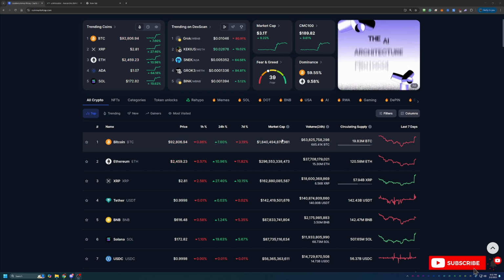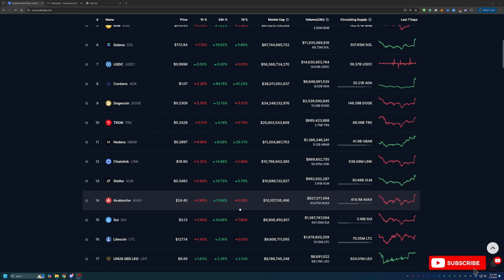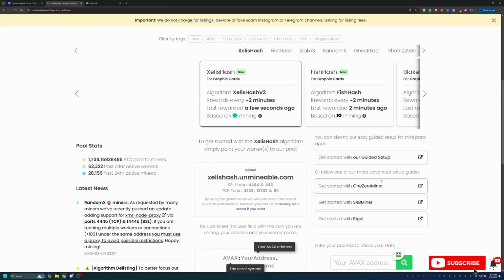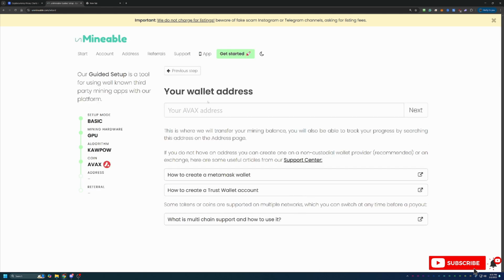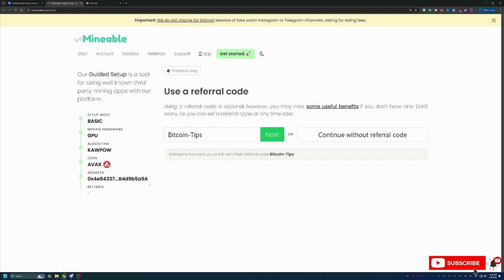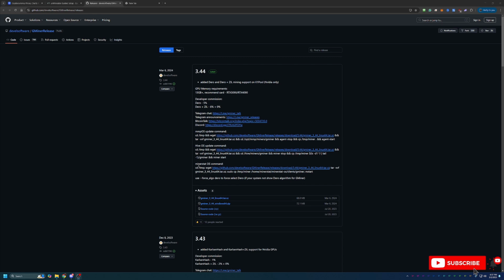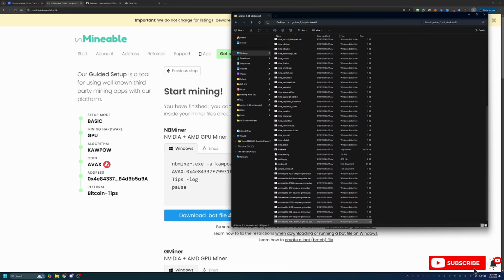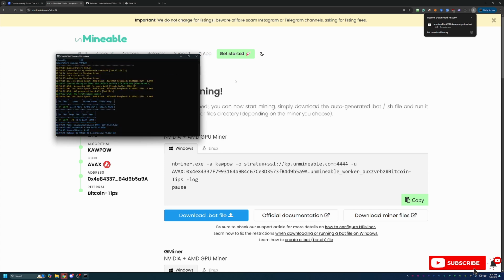How To Start Mining Avalanche (AVAX) Coin Using Windows | 2025 Guide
Today I am talking about how you can start mining AVAX coin using windows 10 or 11 in less than ten minutes!!